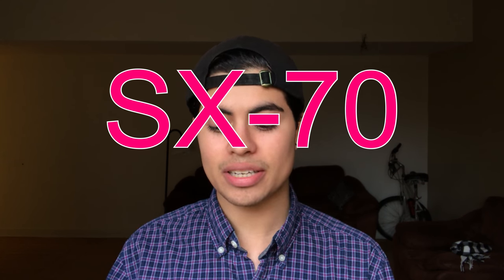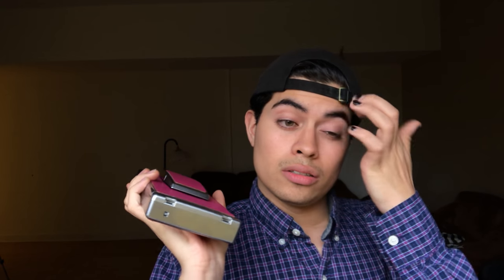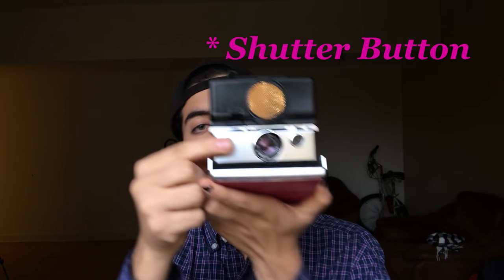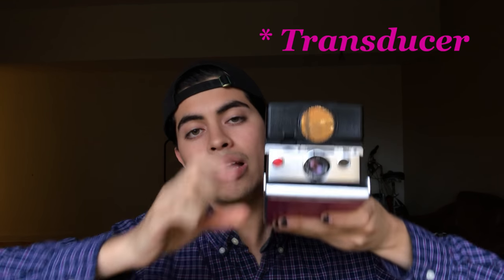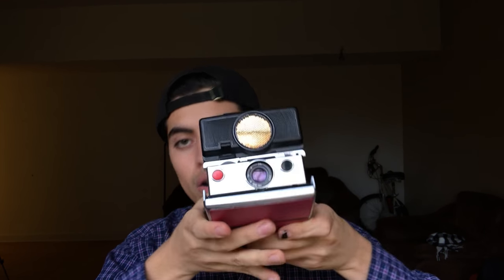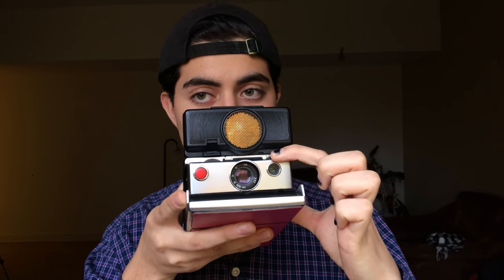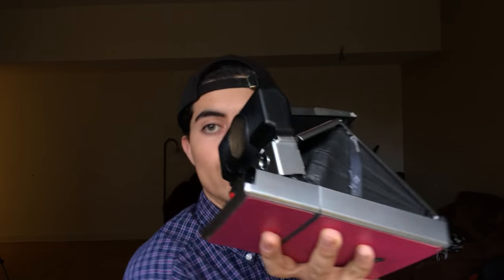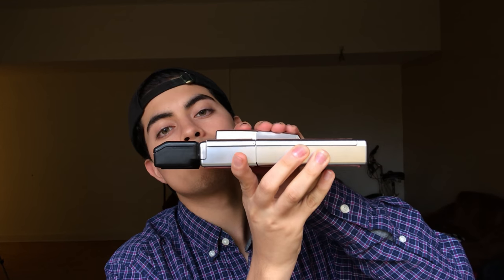My SX-70 Sonar (First Video)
In this video I demonstrate some of the functions of my SX-70 Sonar and talk a little bit about how I got it. I will post another video of me setting up the film pack and taking pictures later. That being said, MORE VIDEOS TO COME.

Brief History:
In 1972, Edwin Land shook the entire world and photography industry when he demonstrated a polaroid camera that would change the way we take pictures. The SX-70 was the first polaroid camera to take pictures, print and develop film in a matter of minutes. Less than a decade later, Polaroid set another milestone for the company when it released the first ever automatic focus camera, the SX-70 Sonar OneStep camera. Both SX-70 series 1 and Sonar OneStep work similarly as they are both Single Lens Reflex cameras, also known as SLR

In 2008, Polaroid announced that it was going to cease film production because of bankruptcy.